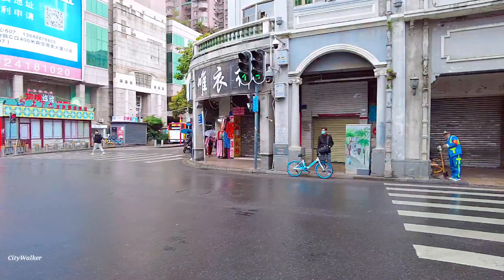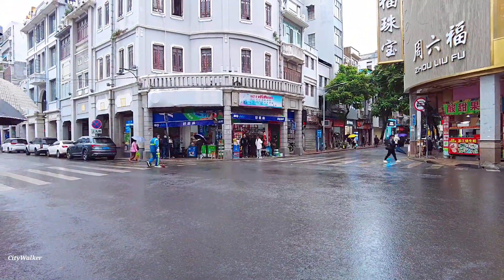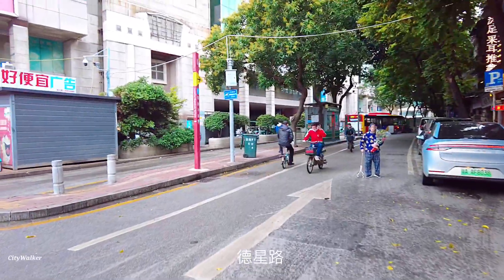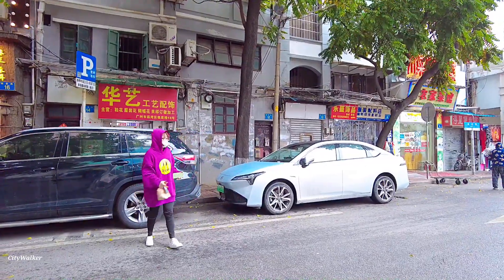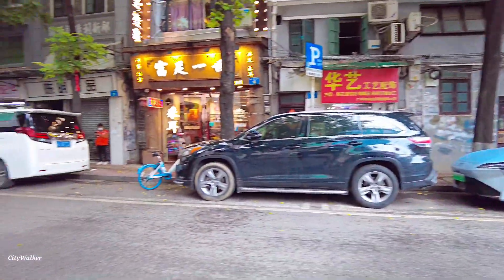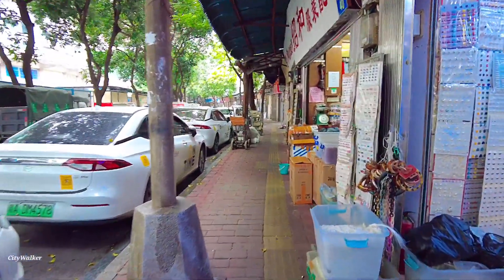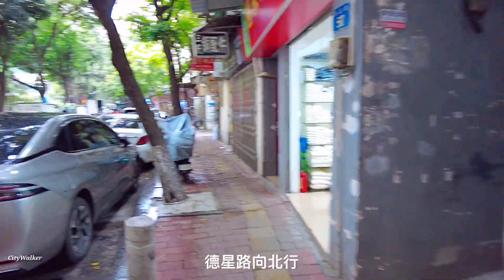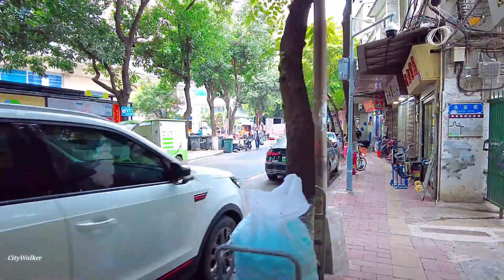【4K】漫步广州荔湾广场东侧的老街德星路。Stroll through Guangzhou Clothing Accessories Street,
德星路在广州市之西，北至长寿东路，南至上、下九路交会处与杨巷路相接。原为长寿直街南段和德星里，1924年扩建成路，并沿用“德星”之名作路名。全长865米，宽7.8米。